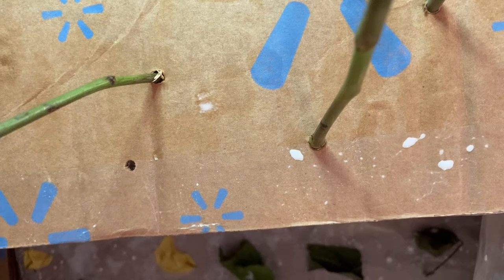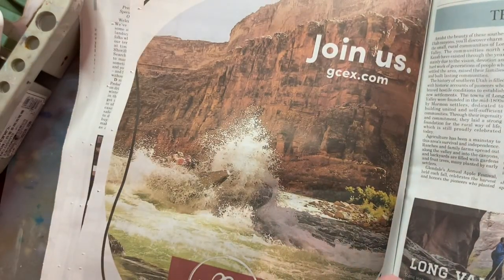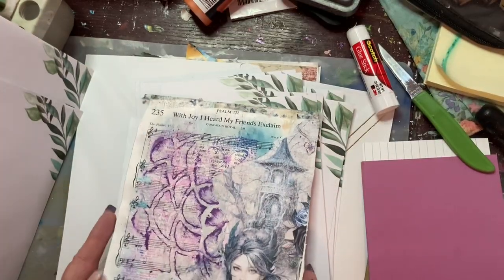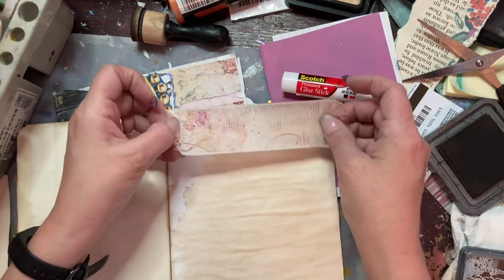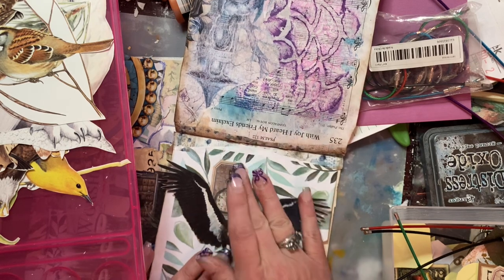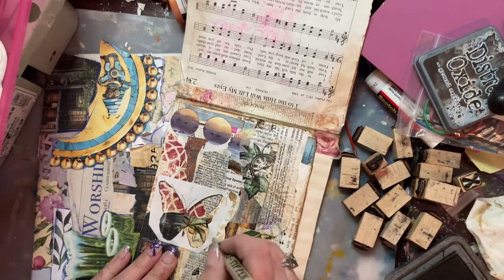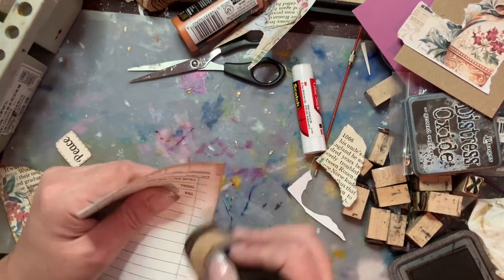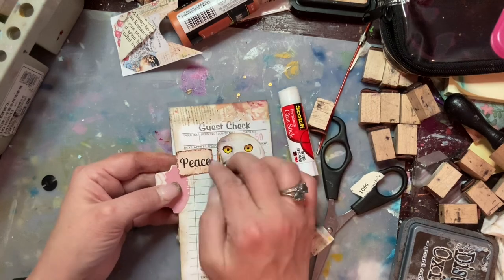inspired kinda day. Nothing ever does as planned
Come along with me while an attempt to recreate a few flips I saw @gayleagostinelli_ct make.